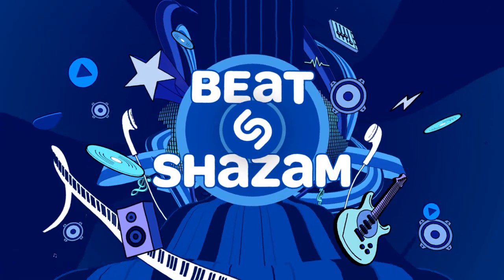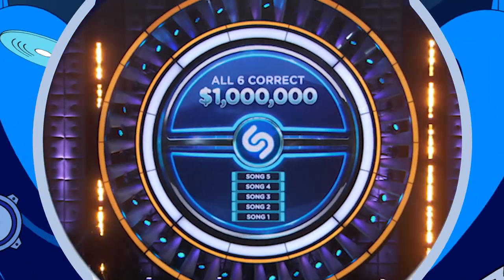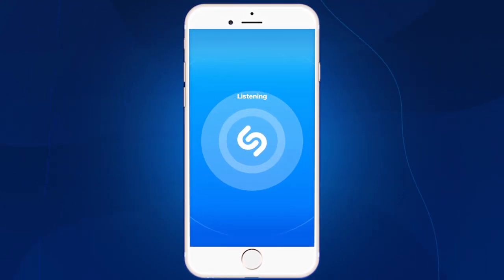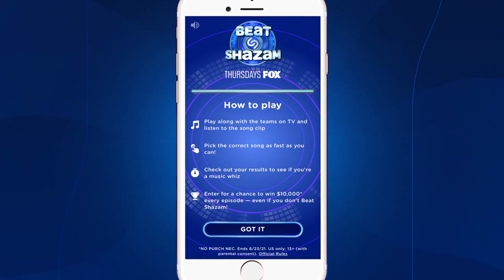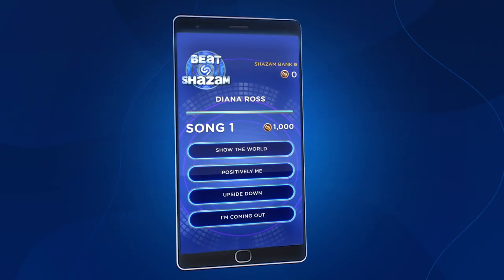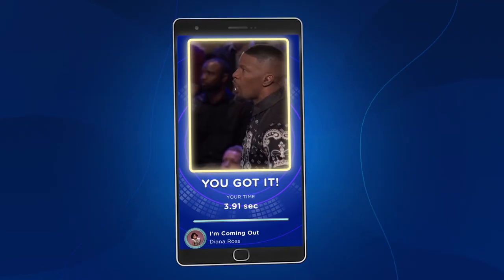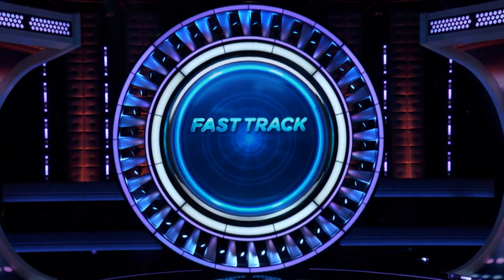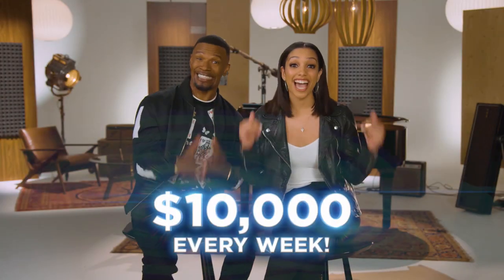How To Play | BEAT SHAZAM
Jamie and Corinne Foxx explain how to play BEAT SHAZAM

Interactive game show BEAT SHAZAM, hosted by Grammy-, Golden Globe- and Academy Award-winning actor and musician Jamie Foxx (“Ray,” “Django Unchained”), returns for a second. Executive-produced by Mark Burnett (“Survivor,” “The Voice”), Jeff Apploff (“Don’t Forget the Lyrics!”), Barry Poznick (“Are You Smarter than a 5th Grader?”) and Foxx, along with Rich Riley and Lauren Zalaznick for Shazam, the series pits teams of two against the clock and each other as they attempt to identify the biggest hit songs of all time. In the end, the team with the most money banked will outlast the competition and go against Shazam, the popular song identification app, for the chance to win up to one million dollars. Additionally, actress, model and writer Corinne Foxx, daughter of Jamie Foxx, joins BEAT SHAZAM as the new deejay. Celebrity guests to appear this season include Demi Lovato, Shaquille O’Neal, Smokey Robinson and Michael Bolton, among others.